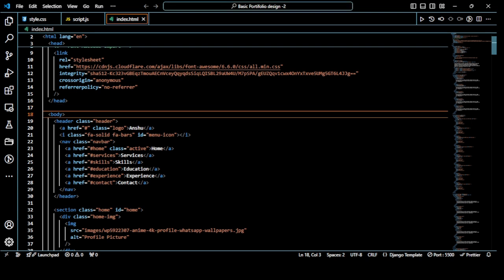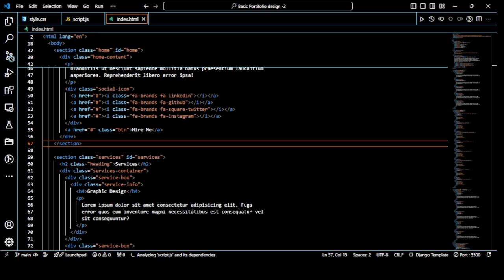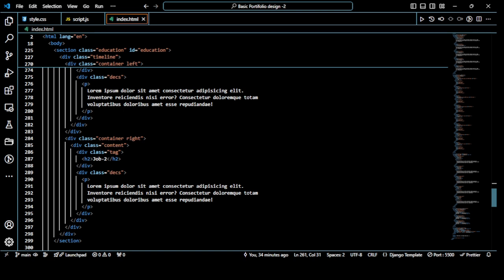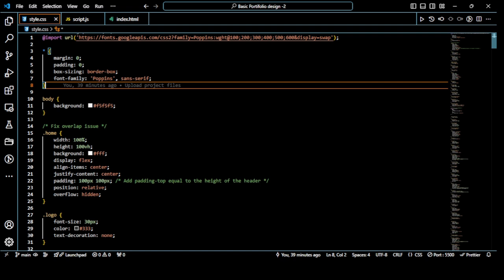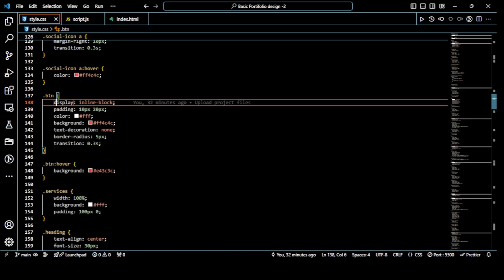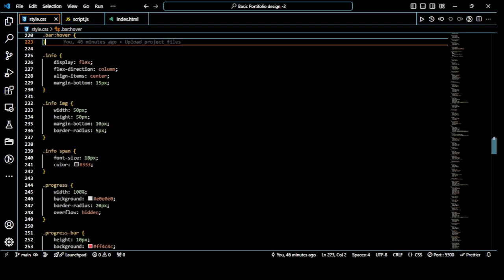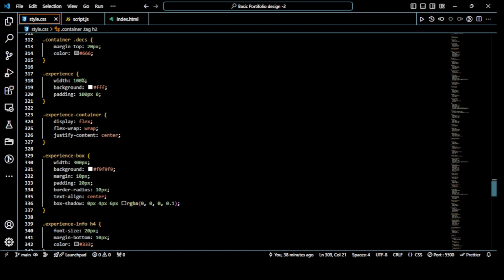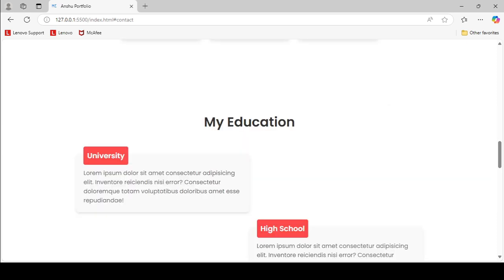How to Create a Stunning Portfolio Website Using HTML, CSS, and JavaScript | Full Tutorial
In this video, I’ll show you how to create a stunning and responsive portfolio website using HTML, CSS, and JavaScript from scratch! This is a perfect project for beginners and intermediate developers who want to showcase their skills and projects.

💡 What You’ll Learn:
- Creating a modern and responsive layout
- Adding beautiful animations and hover effects with CSS
- Implementing interactivity using JavaScript
- Tips for designing an eye-catching portfolio